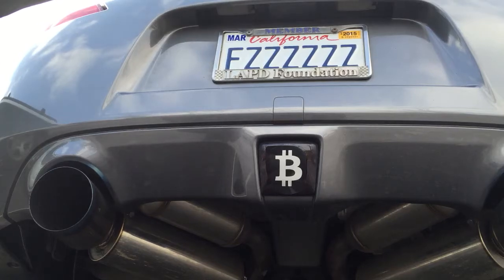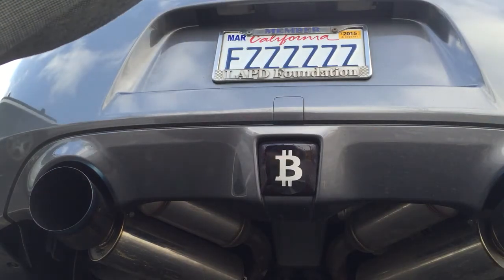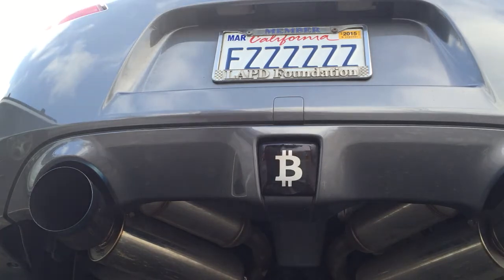Z34 Nissan 370Z HKS Exhaust TurboXS Test pipes cold start and rev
Deeper rumble in real life. Not my best video, really tough to get the sound to come across (using my iPhone 6). Sounds pretty good through tunnels. My daily driver and definitely not an obnoxious setup. It can be loud when you want it to be; and docile when you need it to be. People rarely complain when on the phone using the OEM Bluetooth.

2012 Nissan 370Z 6MT Touring Sport. K&N cold air intake system. TurboXS Test Pipes (straight pipe). HKS Hi-Power Titanium Catback Exhaust System. Cold start and slight rev revving.

I'm really a V8 guy through and through (and even though this is missing 2 cylinders) this is a really really fun, fast enough, efficient, perfect daily driver. I never thought I would love this car that much but I really do.